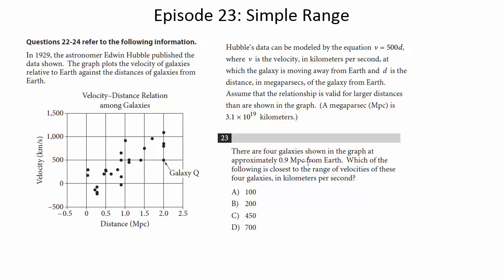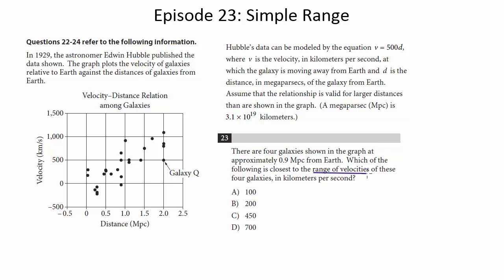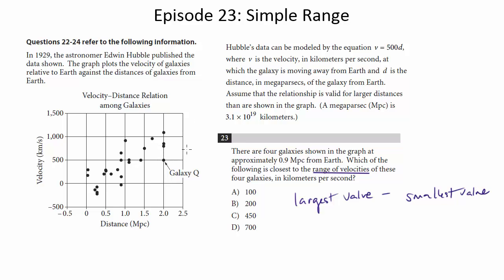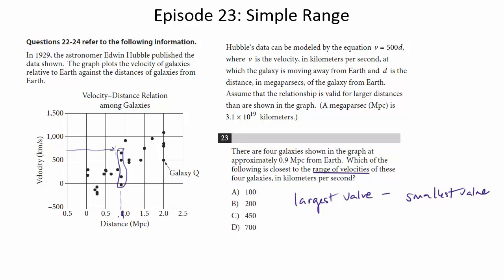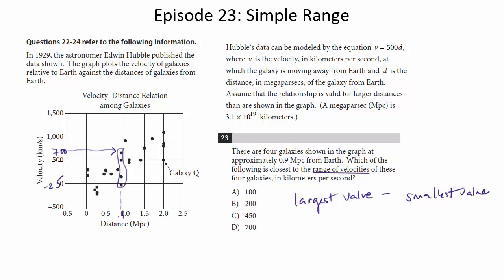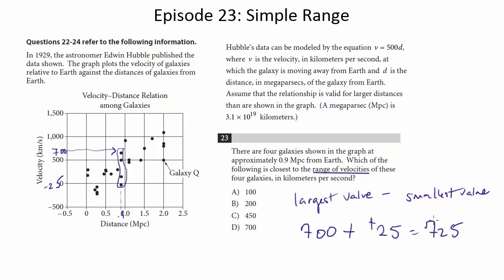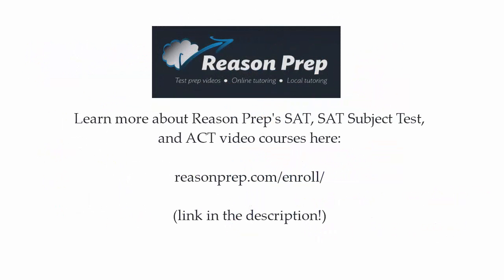Episode 23: Simple Range, New PSAT Math (Calculator)